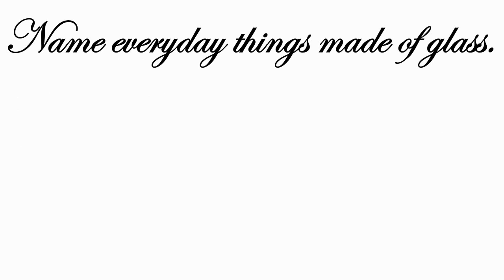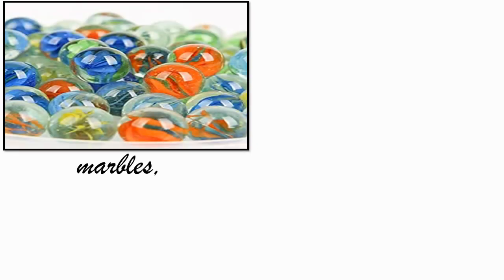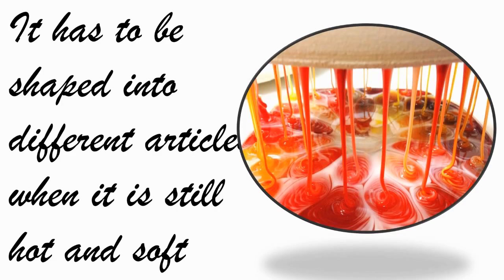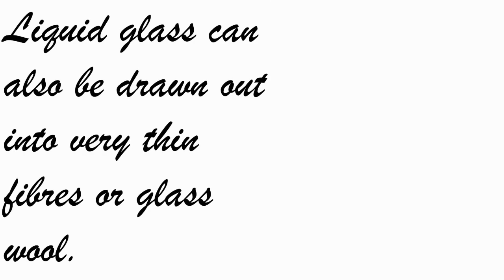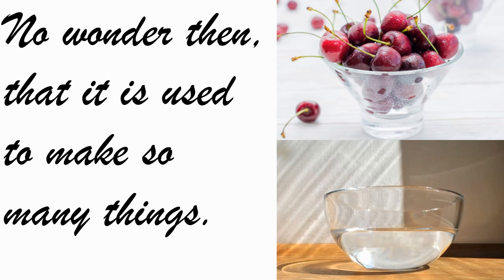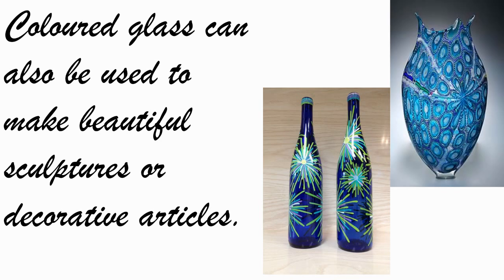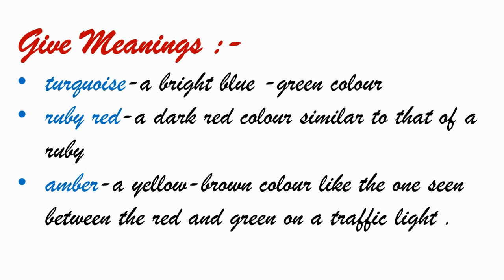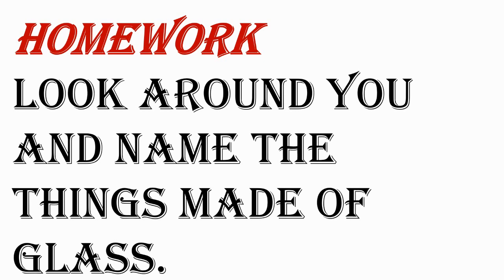Standard: IV, Subject: English, Topic: All About Glass.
This Video is Presented by Elizabeth Sibi, explaining the topic " All About Glass" for standard IV.